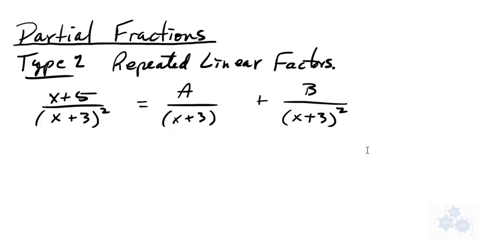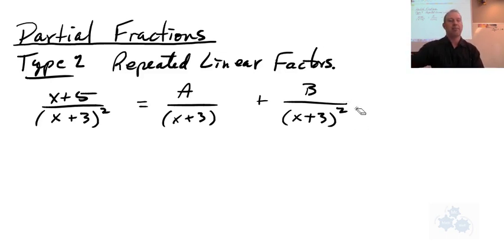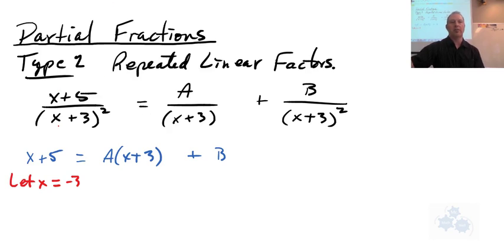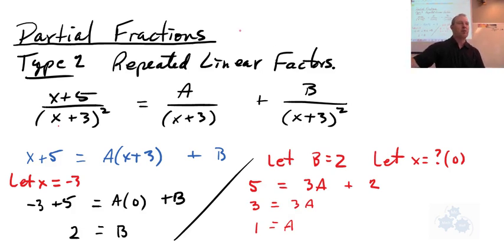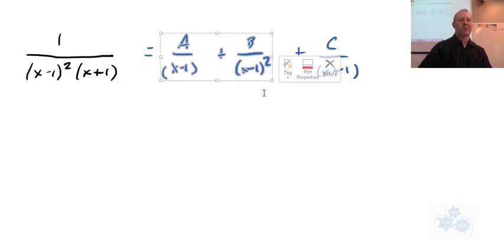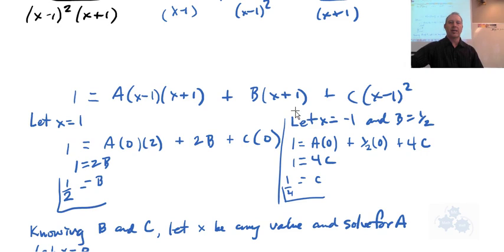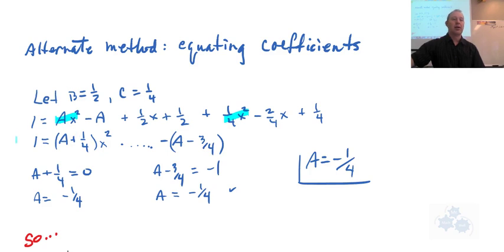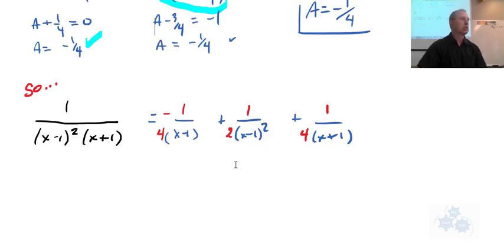Calculus 30L Partial Fractions - repeated factors (type 2-2019)(2of5)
Learn how to separate rational functions into sums of partial fractions with constant numerators. This will lead into Integrating using partial fractions